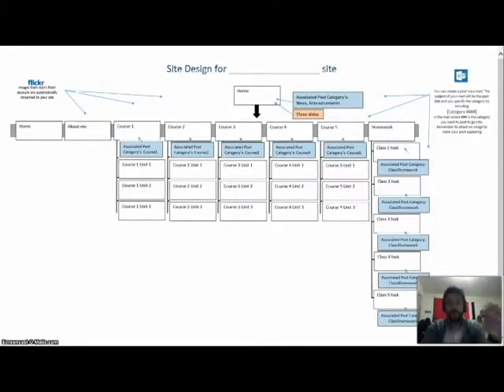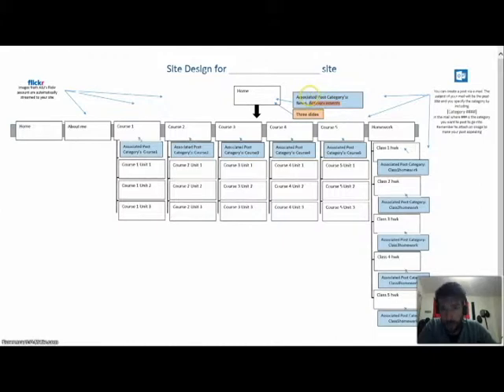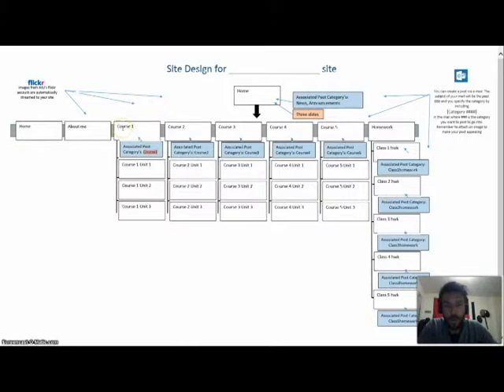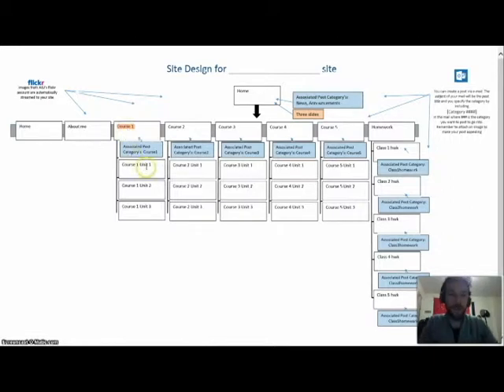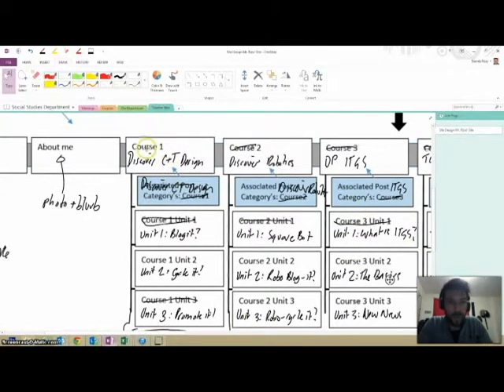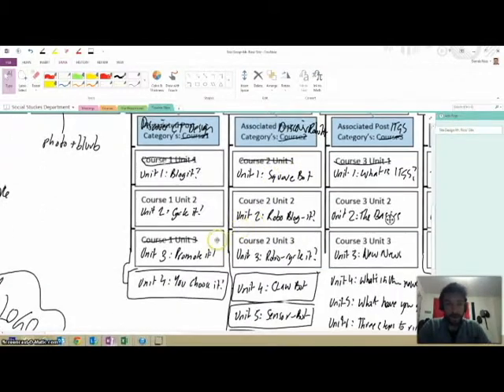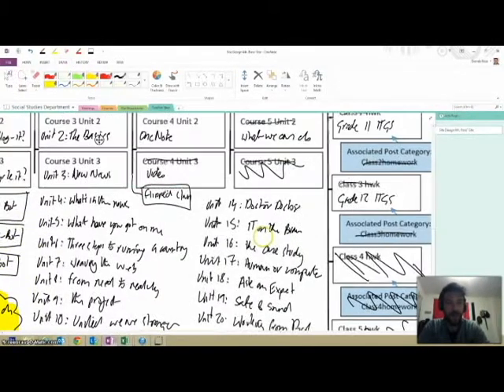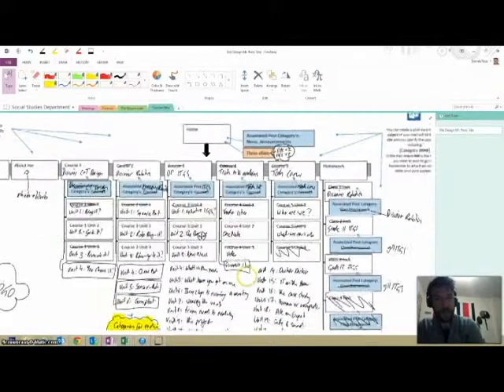Video1 (planning your site)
A tutorial video to teach you how to plan your teacher site.